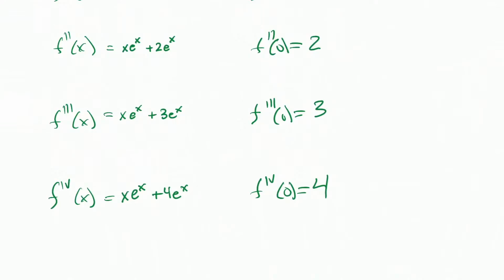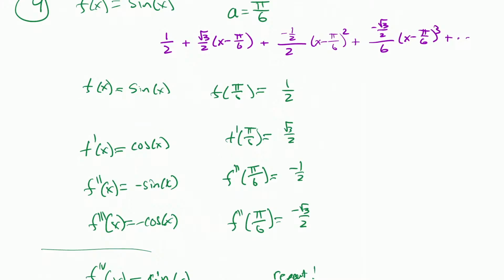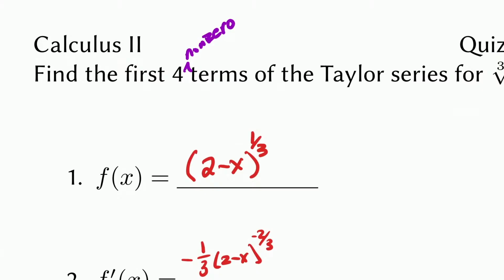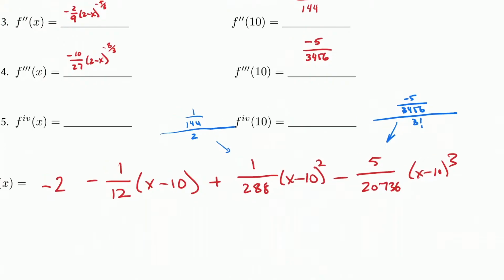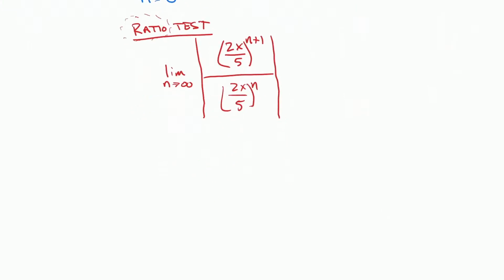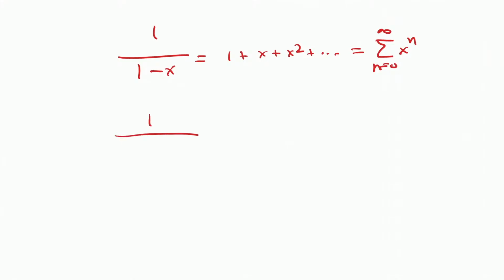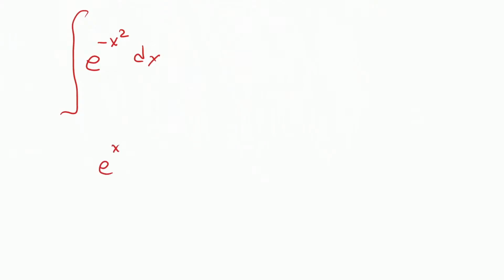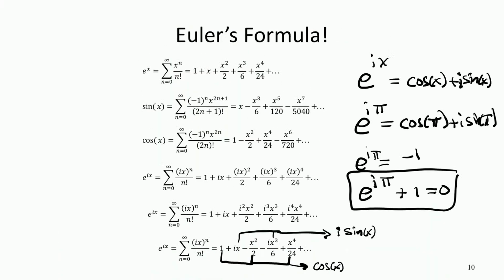calc2-more taylor series